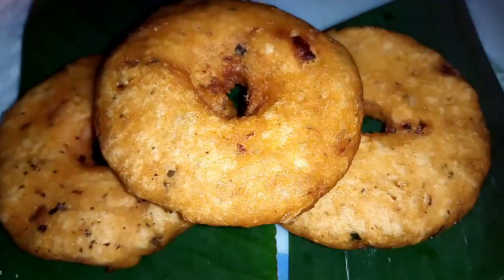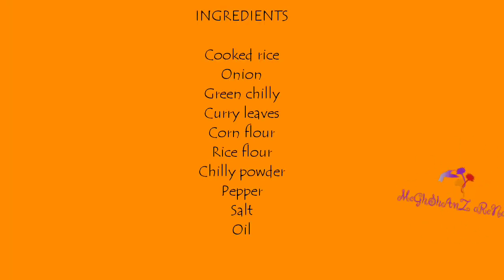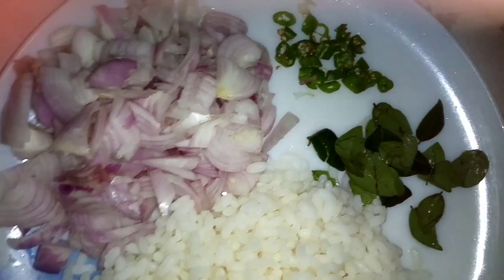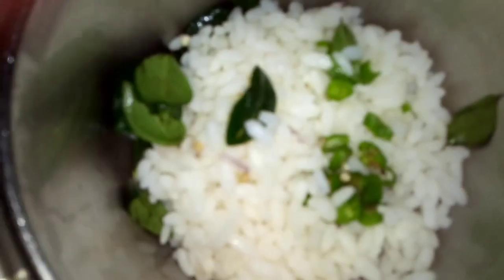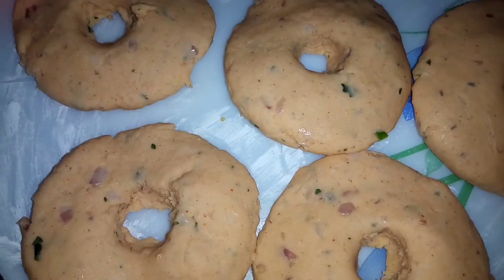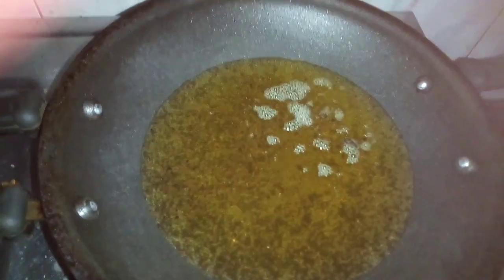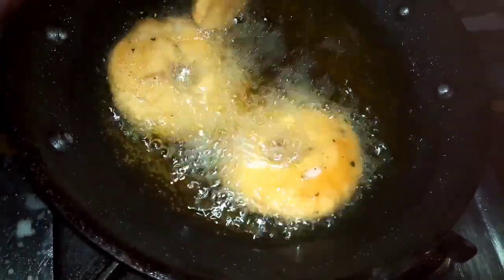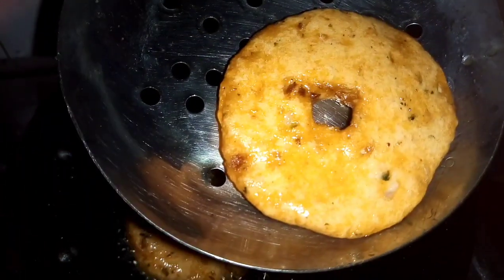ചായക്കൊപ്പം കഴിക്കാൻ ഒരു കിടിലൻ വട..😋..|| ചോറ് വട...|| Crispy n yummy snacks...|| Instant vada...😊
Tasty snacks... Instant crispy vada from cooked rice😋

INGREDIENTS

Cooked rice
Onion
Green chilly
Curry leaves

Corn flour
Rice flour
Chilly powder
Pepper
Salt

Oil